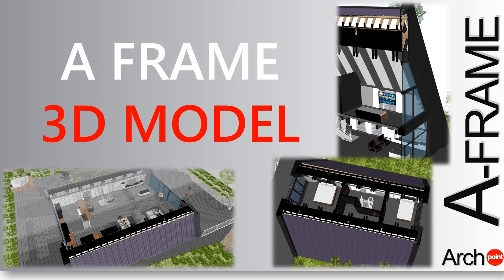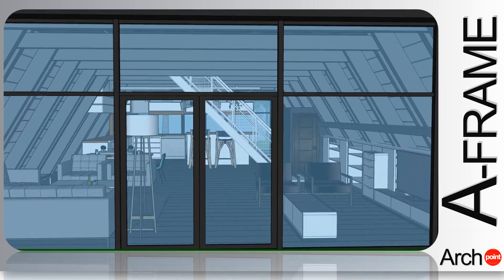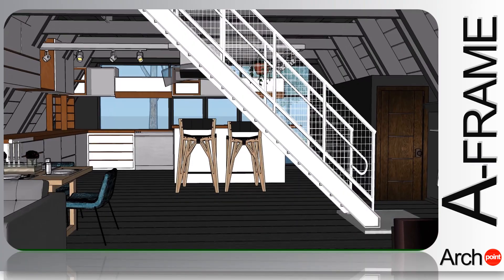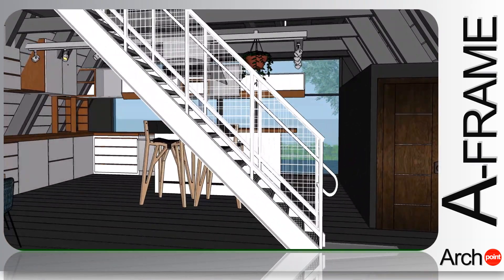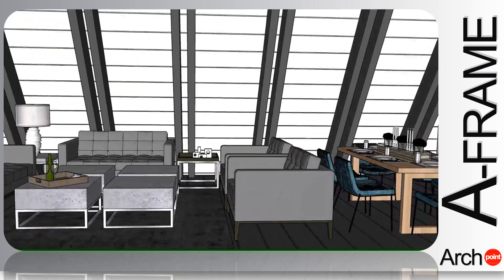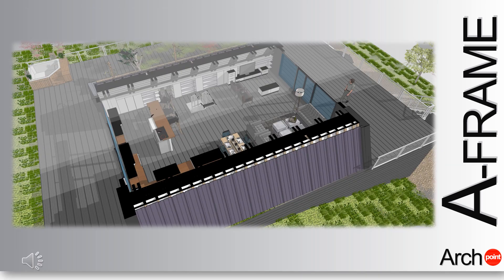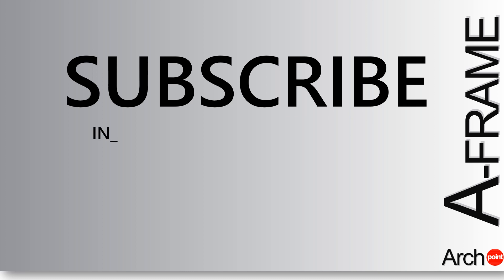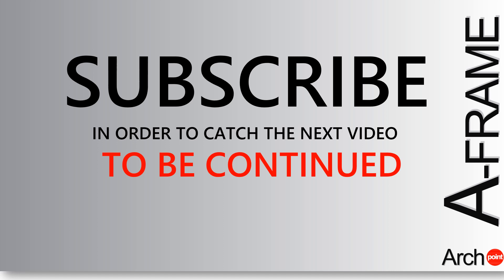A FRAME -3D Model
THIS TYPE OF LAYOUT IS SUITABLE FOR BOTH FAMILY HOLIDAYS AND A RENTAL PROPERTY, AS AIR BNB, WITH A COMMON AREA ON THE GROUND FLOOR. OUTDOOR A FRAME CABIN CAN BE EXTENDED  WITH AN OUTDOOR JACUZZI AND FIRE PLACE.
IN HIS VIDEO ARCHPOINT DESIGN PROPOSES A LAYOUT FOR A FRAME ON A TWO FLOOR LEVEL, WITH MAXIMIZATION OF THE INTERIOR SPACE AND A STRONG FOCUS ON THE USE OF THE LOWER AREA UNDER THE ROOF. ON THE GROUND FLOOR, IN THE LIVING AREA, THE LOWER PART UNDER THE ROOF IS USED FOR THE FURNITURE FOR THE LIBRARY AND THE TV AREA, AND IN THE DINING AREA, SHELF FURNITURE IS PROPOSED. ON THE FLOOR, INTENSIVE USE OF THE LOWER SPACE BELOW COVER, FOR SLIDING DOOR STORAGE, WHICH CAN BE USED AS DRESSING OR FOR VARIOUS OTHER TYPES OF STORAGE, INCLUDING IN THE HOL. IN THE BEDROOMS, A MIXED DRESSING FURNITURE IS PROPOSED AND ALSO FURNITURE TO INCORPORATE THE TELEVISION WHICH MAY HAVE DIFFERENT SHELVES